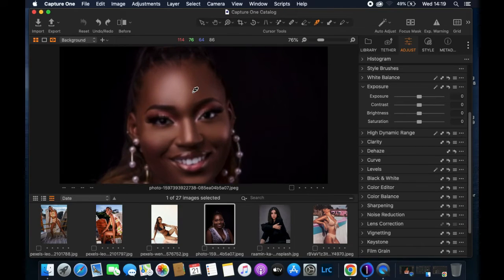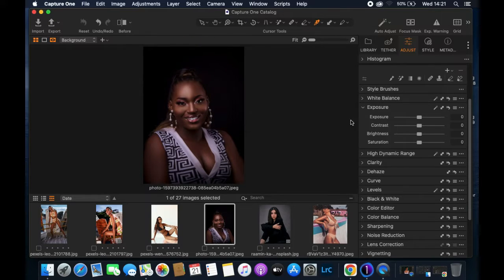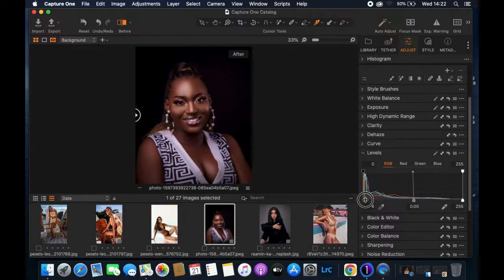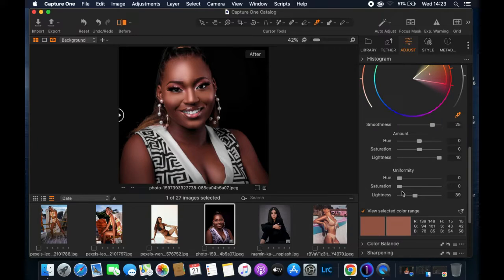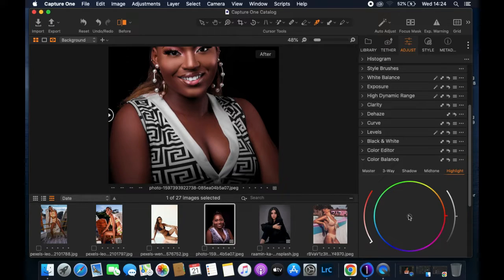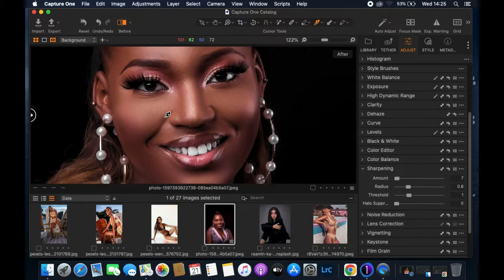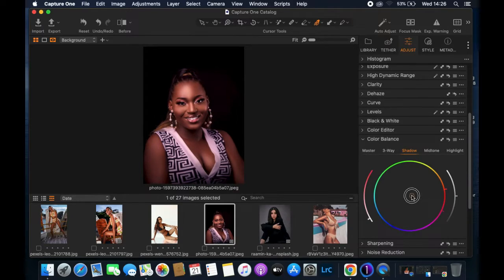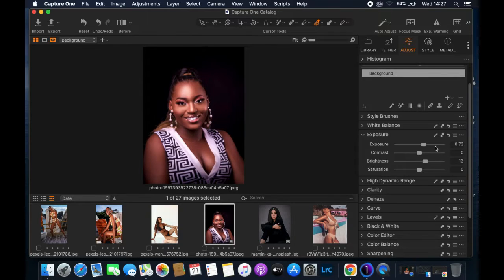Color Grading of Black Skin ( Melanin Skin) || Jeimedia || PICX